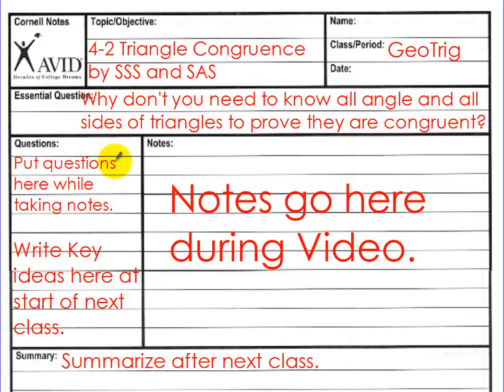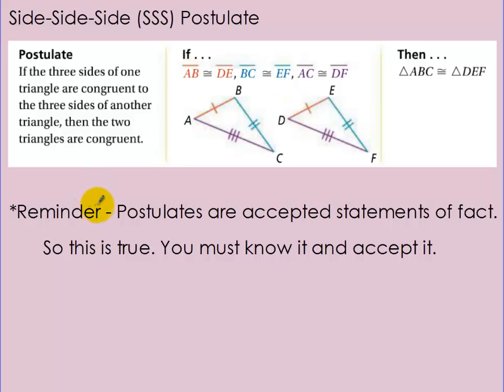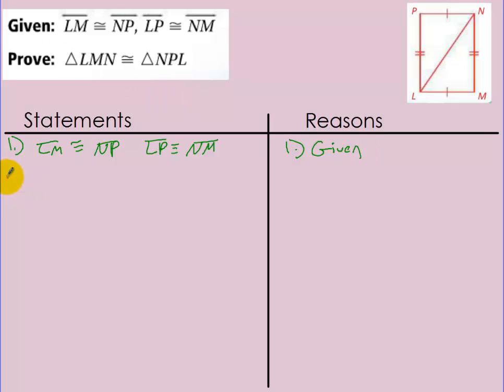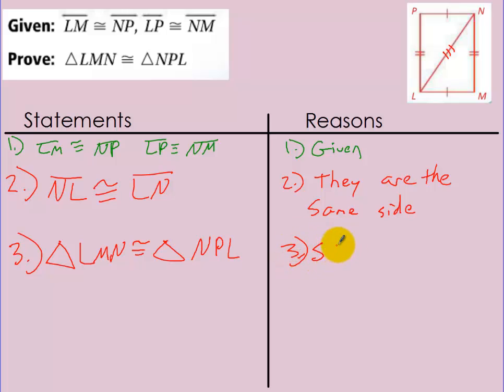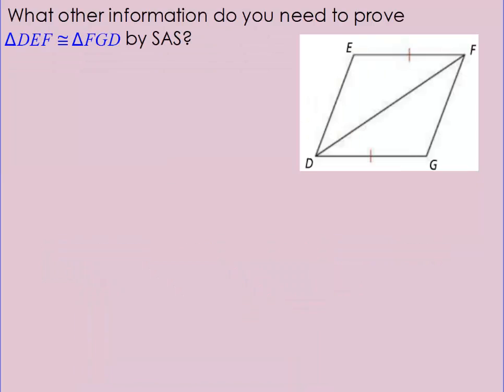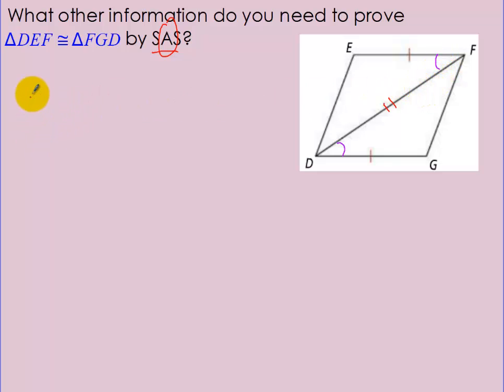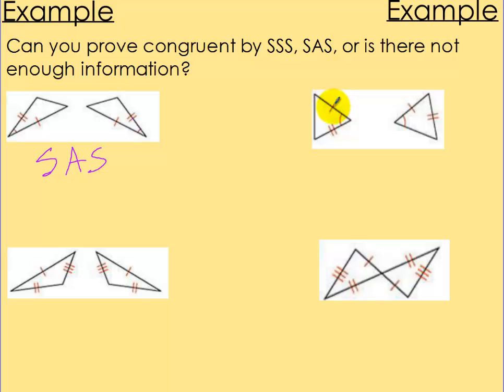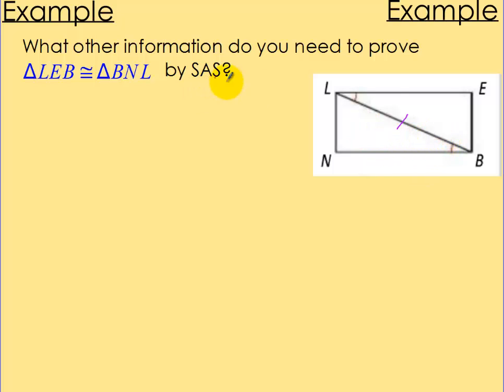GeoTrig - Week 6 (M) - 4-2 Triangle Congruence by SSS and SAS